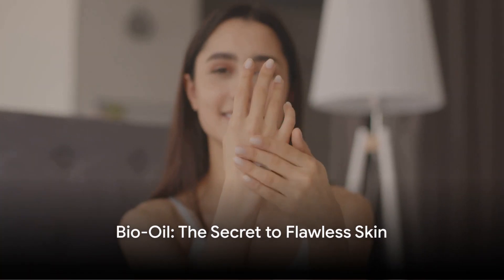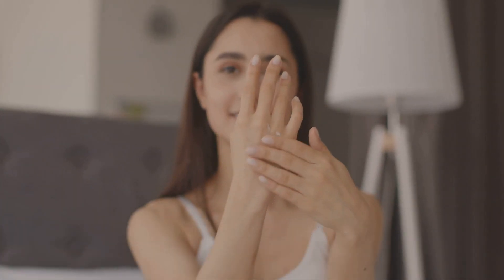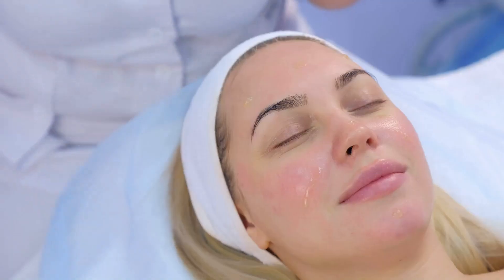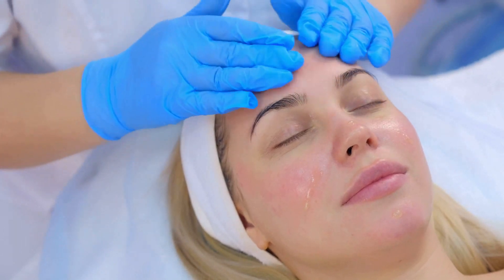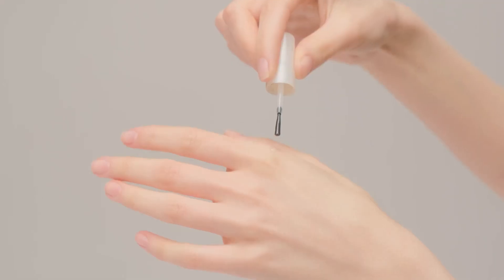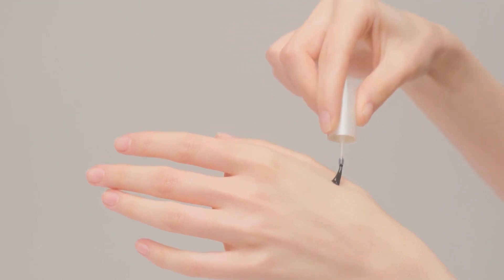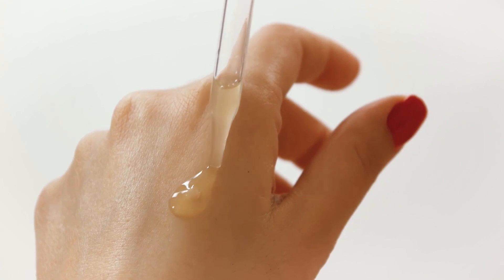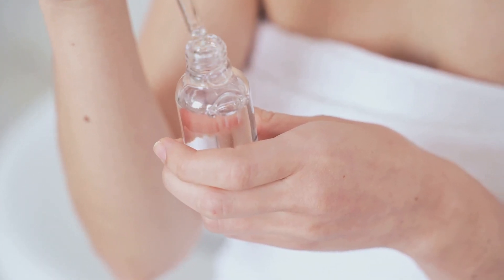Bio Oil The Secret to Flawless Skin 2024 04 07 (ONLY 20.03£)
Bio-Oil Skincare Oil is a clinically proven solution designed to enhance the appearance of both new and old scars, stretch marks resulting from various life changes such as pregnancy, growth spurts during adolescence, and rapid weight gain. Additionally, it aids in addressing uneven skin tone, providing a comprehensive skincare solution for a range of concerns.

Key Features:

Scar and Stretch Mark Improvement: This skincare oil has been clinically demonstrated to help reduce the visibility of scars and stretch marks caused by different factors, including pregnancy, growth spurts, and weight fluctuations.

Vitamin and Essential Oil Infusion: Formulated with a unique blend of PurCellin Oil, Vitamin A, and Vitamin E complex, Bio-Oil works to improve skin texture and elasticity. These vitamins and essential oils nourish the skin, promoting a healthier appearance.

Non-Greasy Hydration: The innovative combination of ingredients ensures that the oil provides hydration without leaving a greasy residue, making it suitable for all skin types.

Anti-Aging Properties: Bio-Oil's specialized formula assists in combating signs of aging and dehydrated skin. It aids in firming the skin and reducing the appearance of fine lines and wrinkles, promoting a more youthful complexion.

Directions for Use:

To achieve optimal results, it is recommended to apply Bio-Oil Skincare Oil twice daily, both on the face and body. Massage the oil in a circular motion until it is fully absorbed into the skin. For noticeable improvements, consistent use for a minimum of three months is advised.

Bio-Oil Skincare Oil offers a comprehensive solution for improving the overall appearance and texture of the skin, making it an ideal addition to any skincare routine.